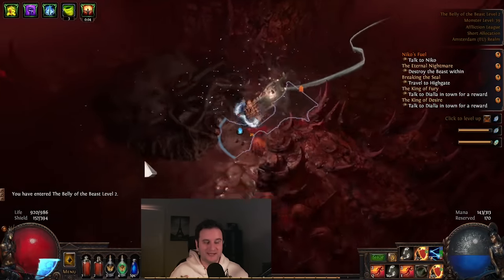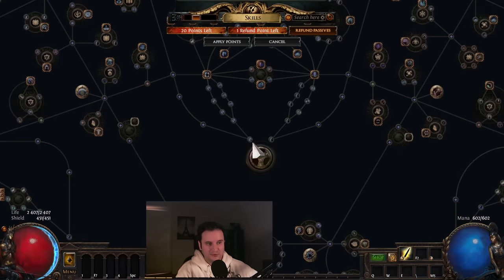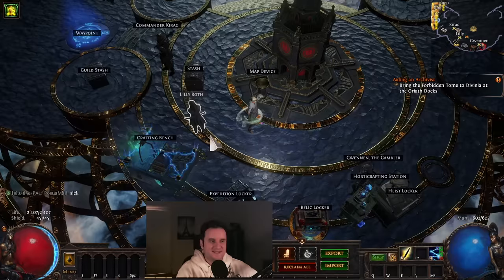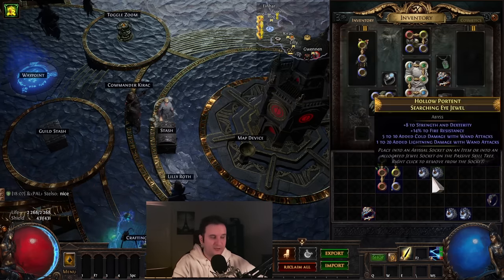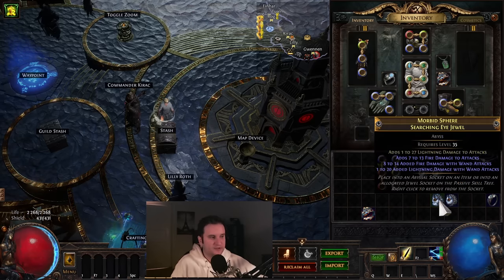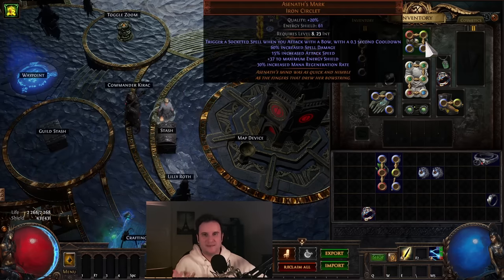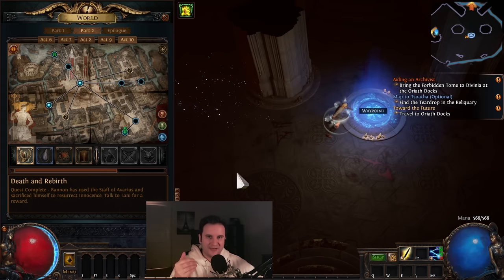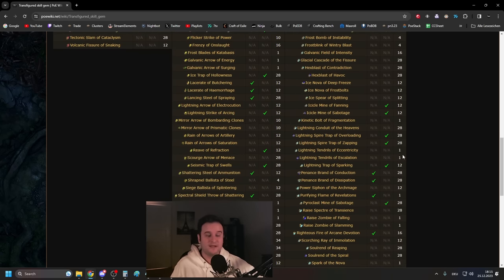[NERFED] Easy & Fast Leveling Setup on any New Character (Kinetic Bolt of Fragmentation)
NERFED don't use

00:00 Intro
01:06 Leveling Outline
03:01 Gem Setup
04:12 Items
09:51 Wildwood Ascendancy
12:04 Look Out For New Gems